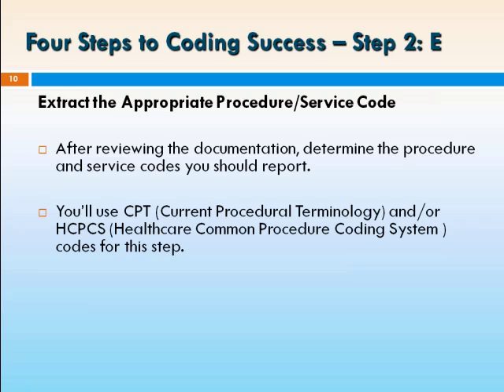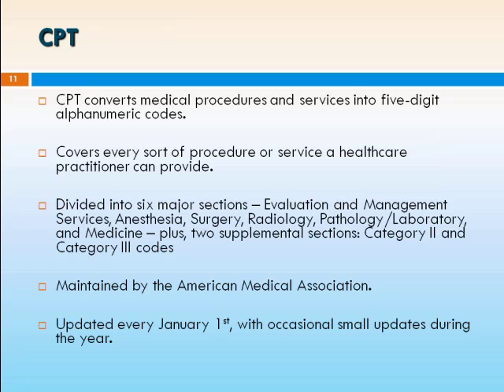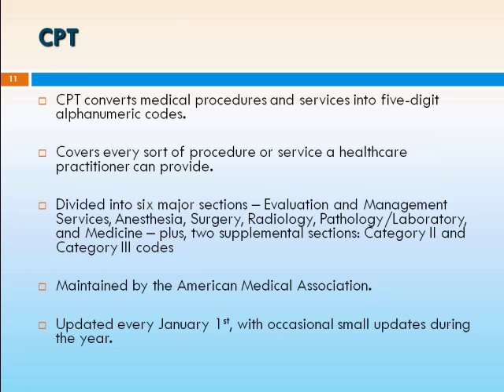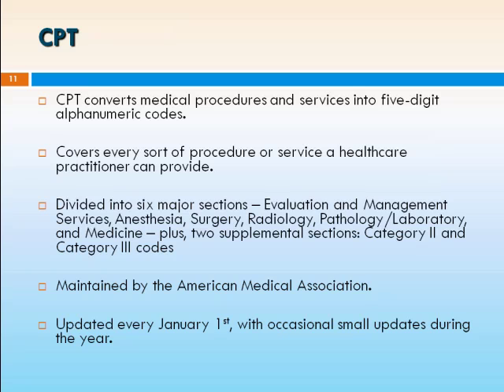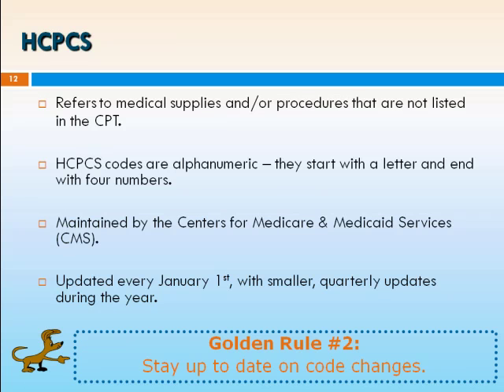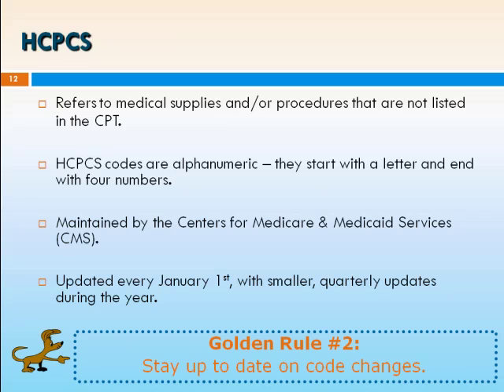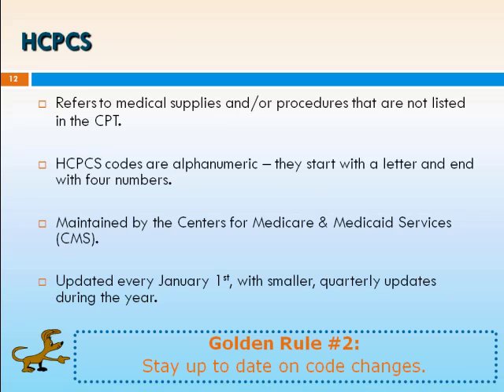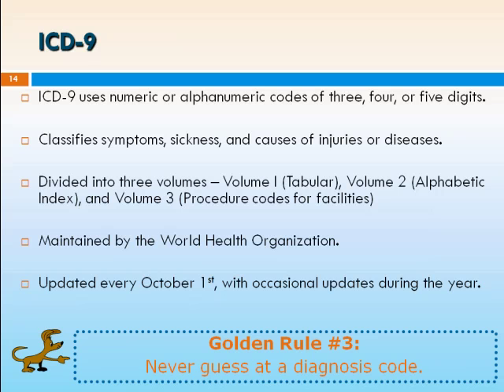Medical Coding 101: Boost Your Career 2/3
If you are in the medical coding profession this is a must see video.
Presented by  Leesa A. Israel, CPC, CUC, CMBS Part 2 0f 3  Distributed by Tubemogul.